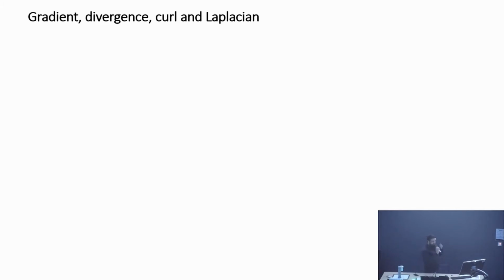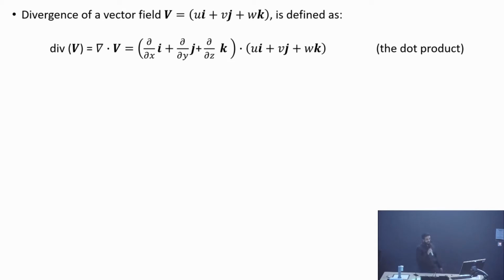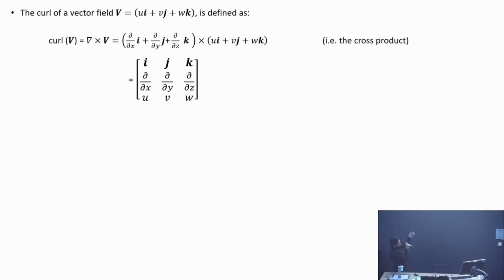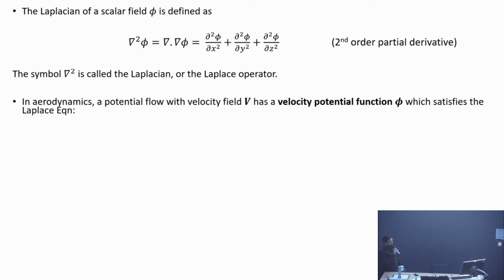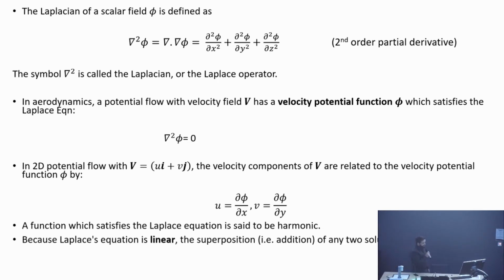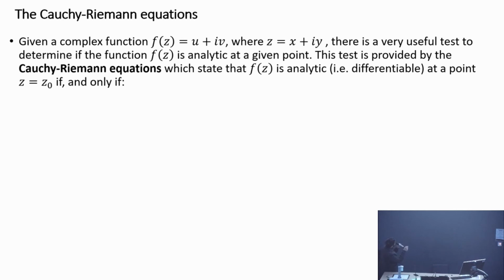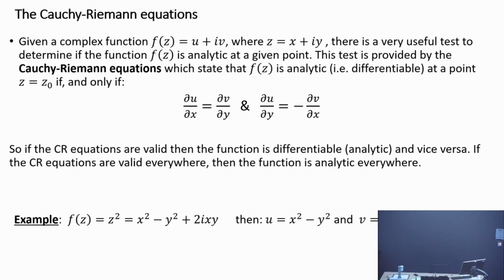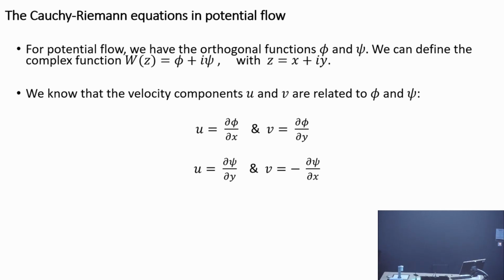Quick Revision: Partial Differentiation and Operators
Quick revision of partial differentiation and operators within the context of potential flow theory (i.e. velocity potential, stream functions, Laplace equation, vorticity).